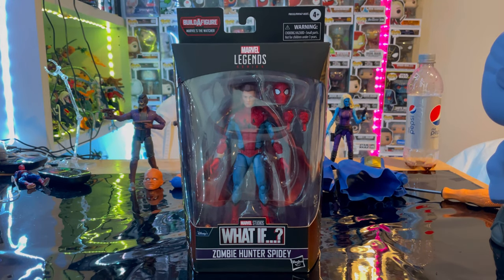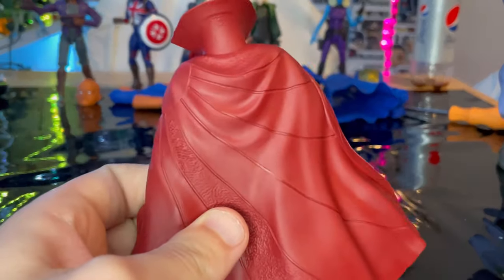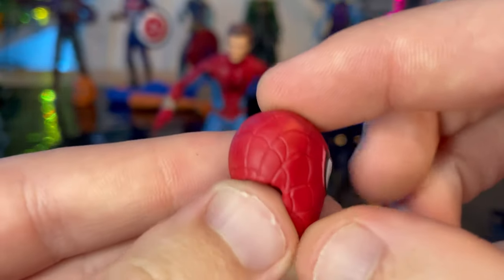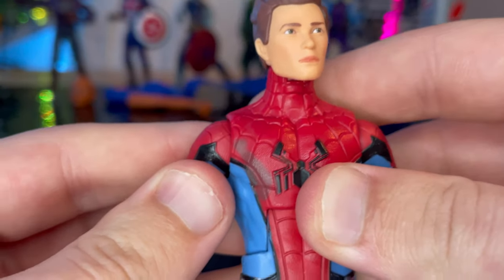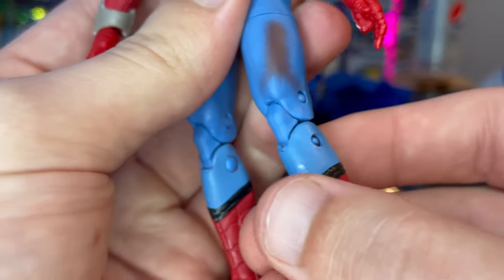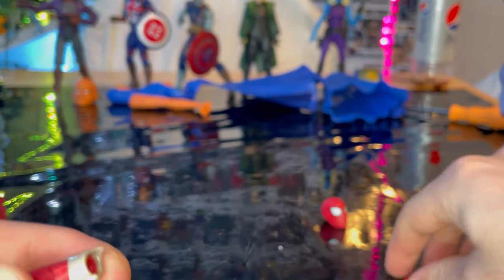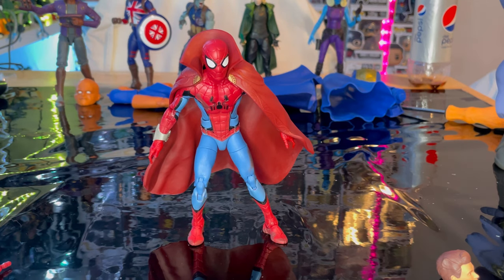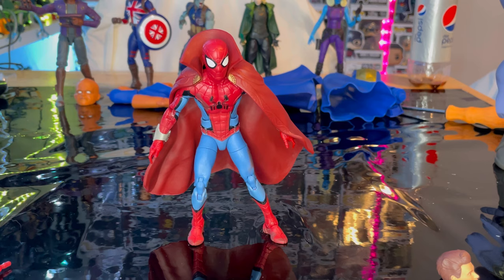MARVEL LEGENDS- Zombie Hunter Spidey Review/ What if…? Wave/ The Watcher BAF